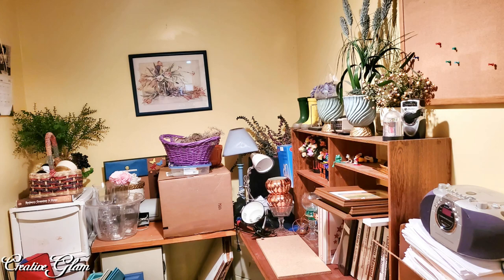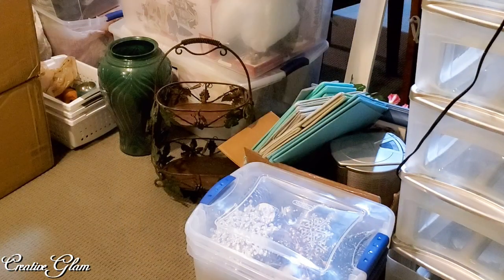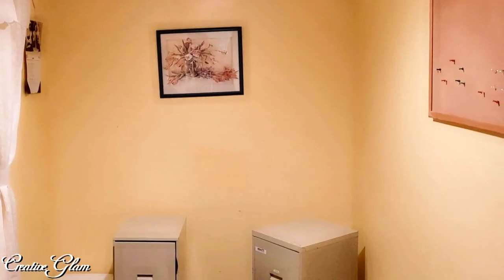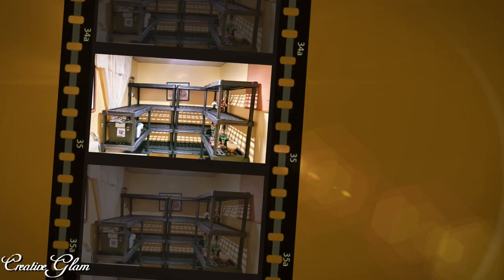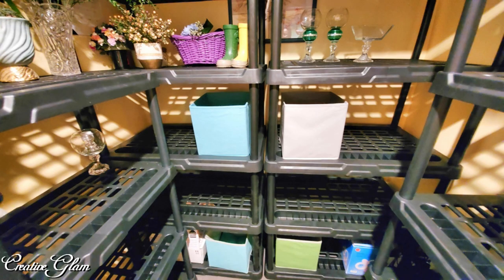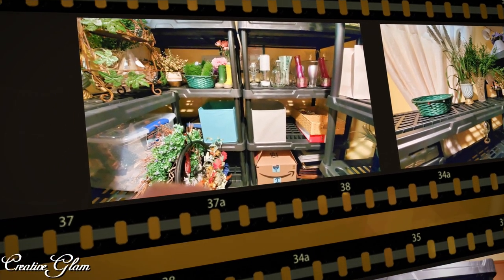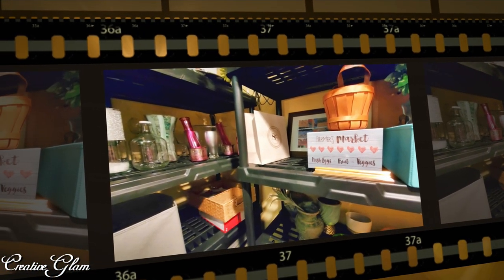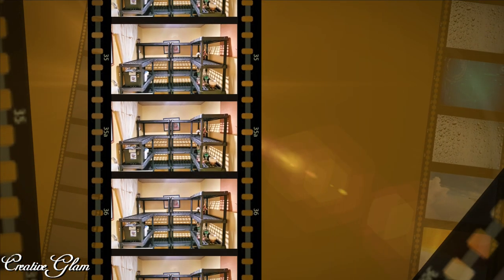Home Decor (Off Season) Storage & Organization Solution 2020 || Organized With Me || Storage Ideas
📷 Lighting Kit